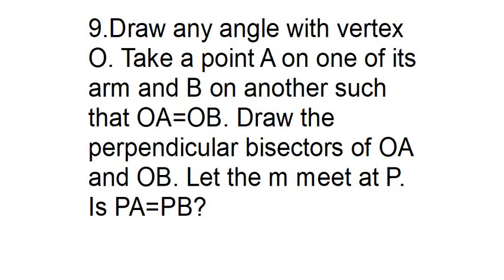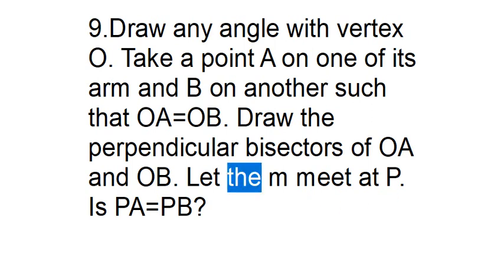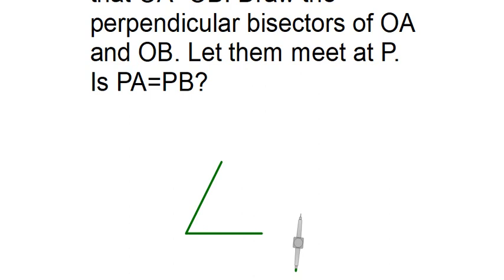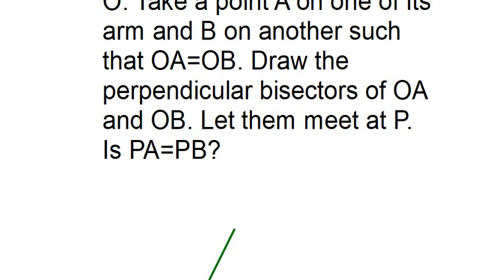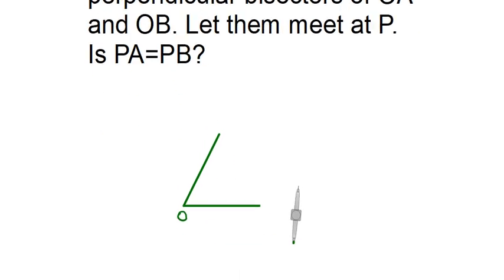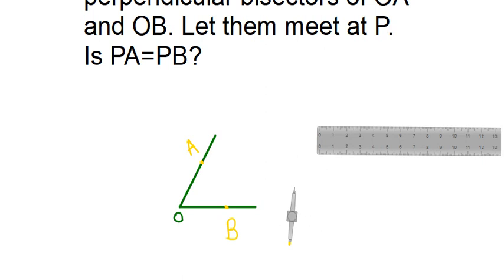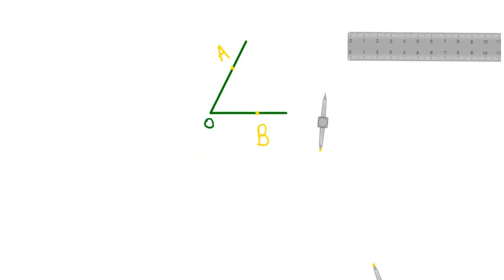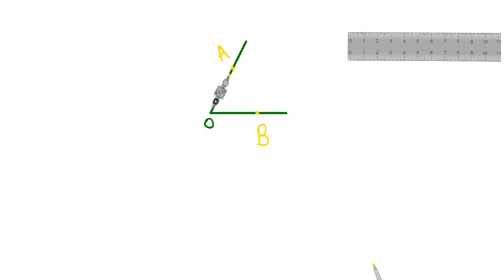Q9 Ex 14.5 Chapter 14 Practical Geometry | NCERT Math Class 6 | NCERT Solutions